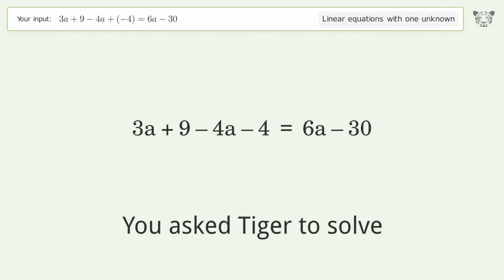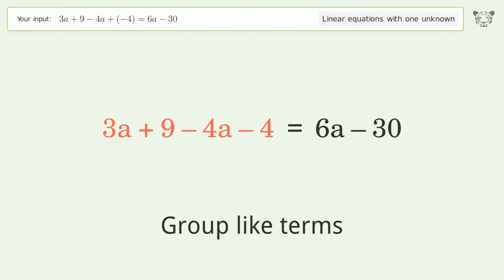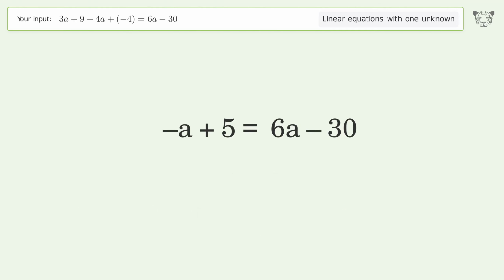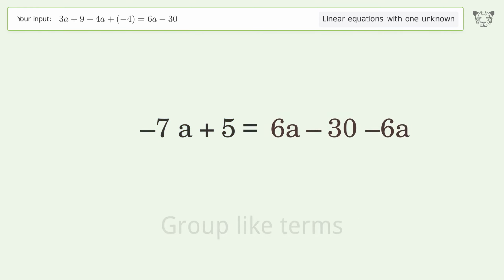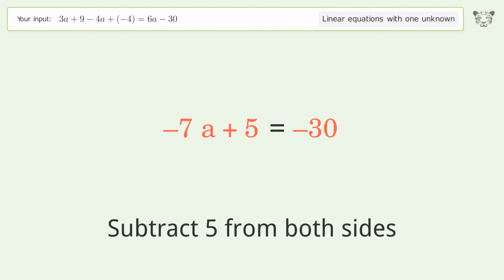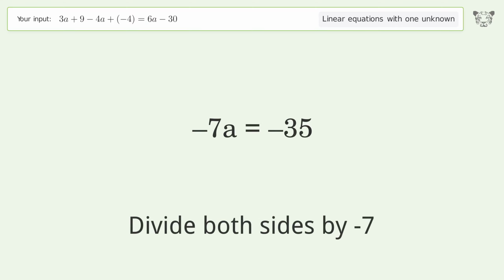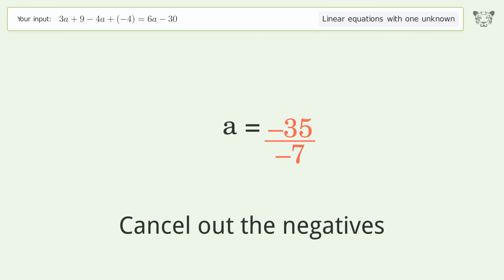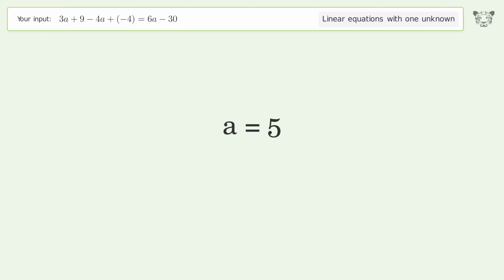Solve 3a+9-4a+(-4)=6a-30: Linear Equation Video Solution | Tiger Algebra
Struggling with 3a+9-4a+(-4)=6a-30? Watch our step-by-step video on Tiger Algebra to master this linear equation effortlessly. Also check out for more tips and tricks for dealing with linear equations with one unknown